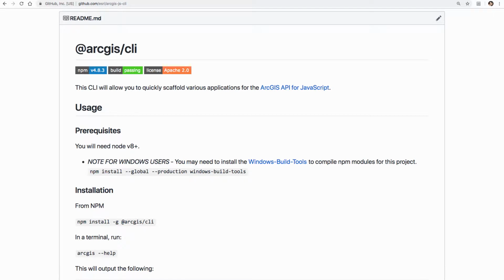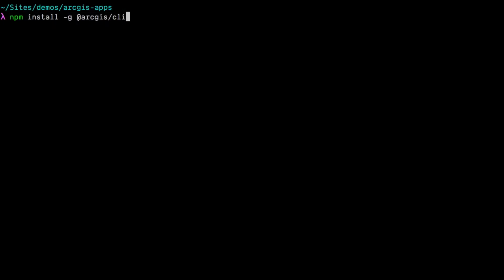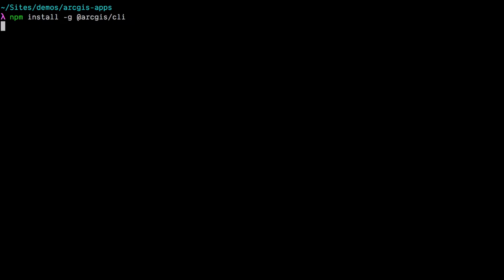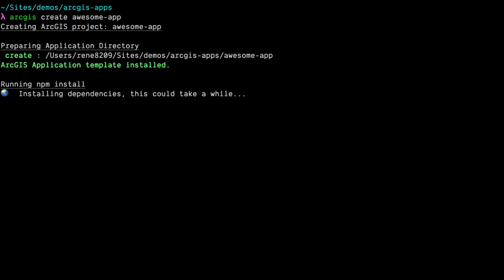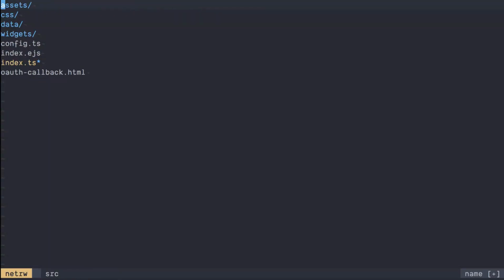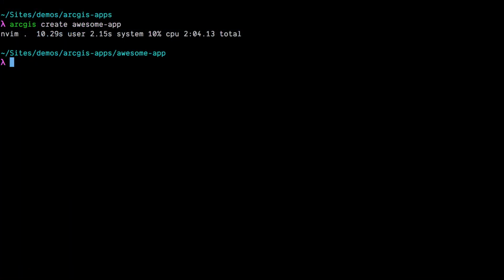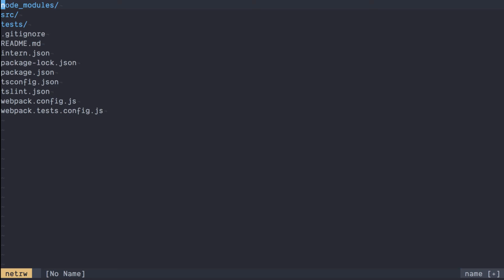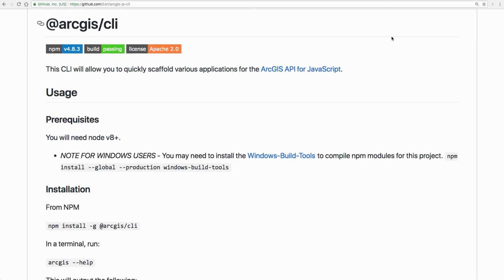Build ArcGIS API for JavaScript apps with the @arcgis/cli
Learn how to quickly scaffold applications and custom widgets with the @arcgis/cli!  Building a scalable application is just a few keystrokes away, and you can even use the cli to help you build custom widgets.